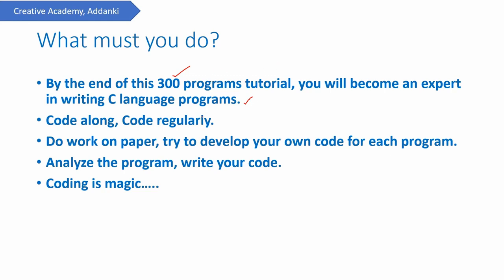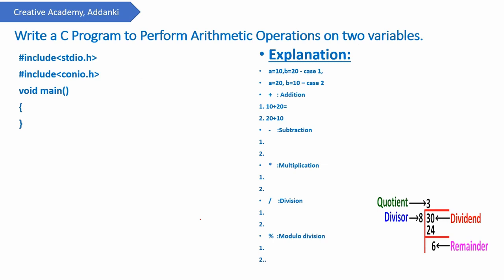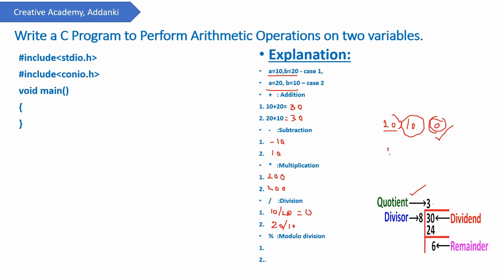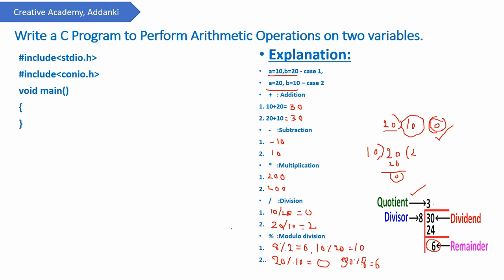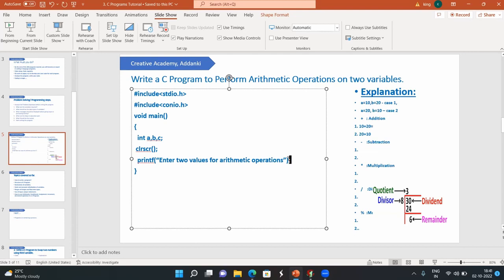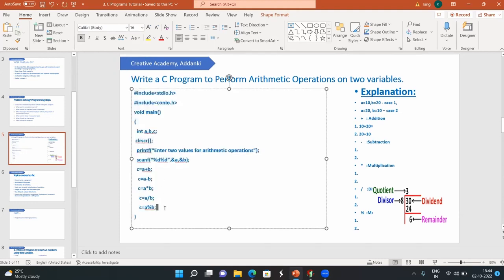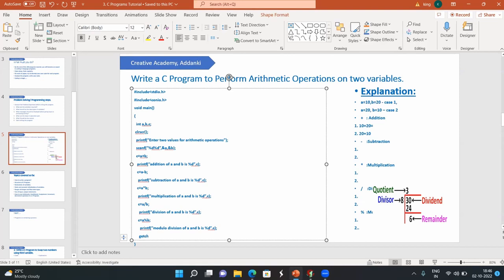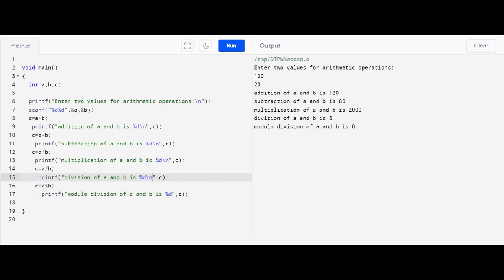"Mastering C Language Arithmetic Operators - Beginner to Pro"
Unlock the full potential of C language arithmetic operators with this comprehensive tutorial. From basic operations like addition and subtraction to more advanced topics like bitwise operators, we've got you covered. Whether you're a C language beginner or looking to level up your skills, this video will guide you through it all.